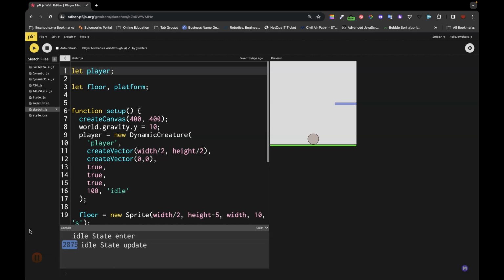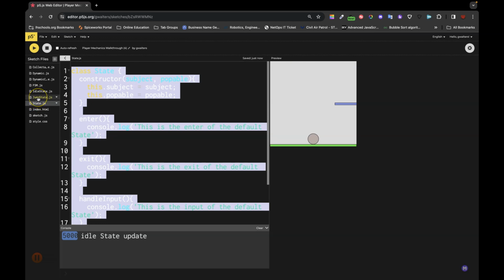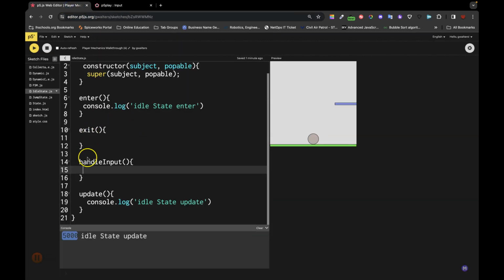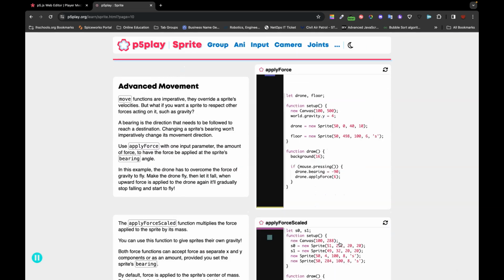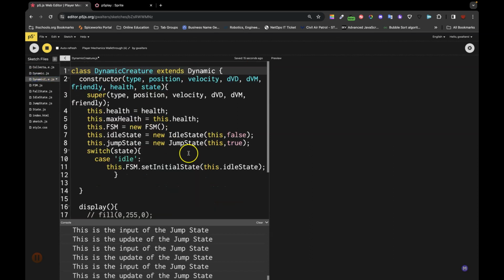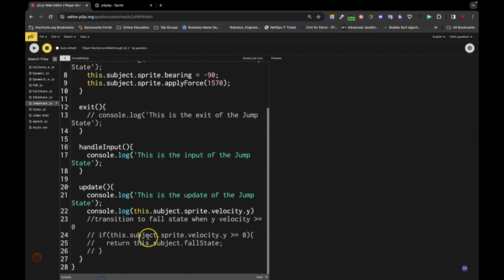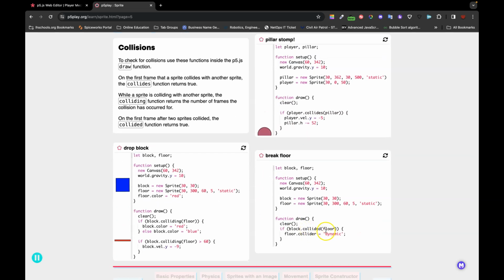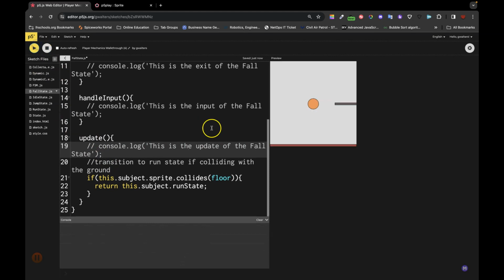Player Mechanics Walkthrough part 2(Jump, Fall, Run States)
Here we are transitioning between the various states so that we can start dialing in our jump and fall